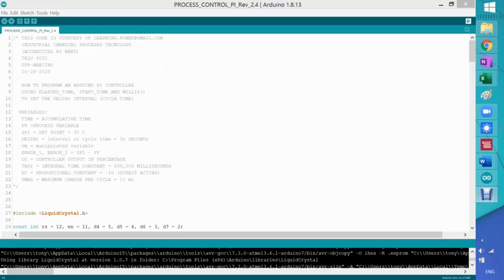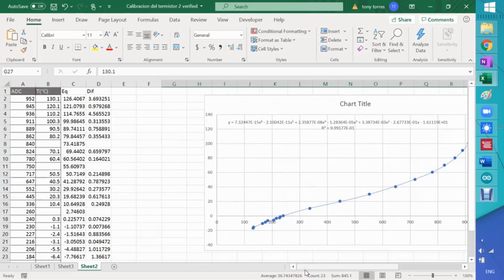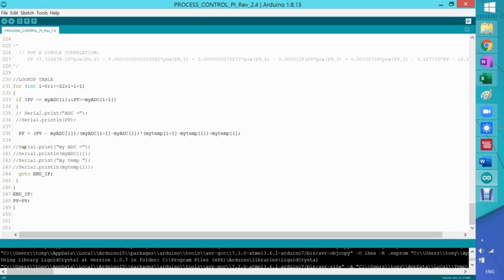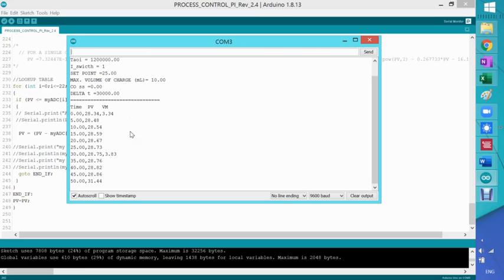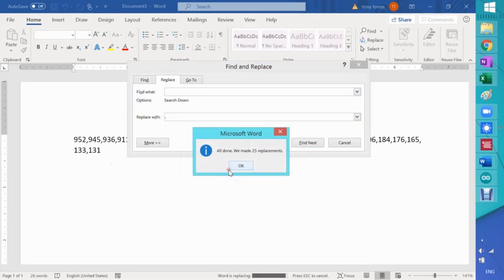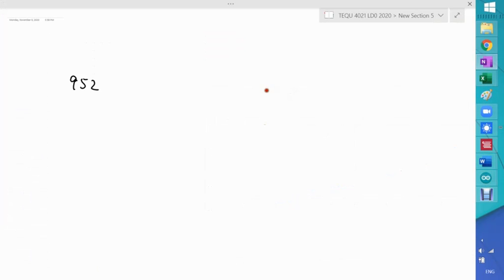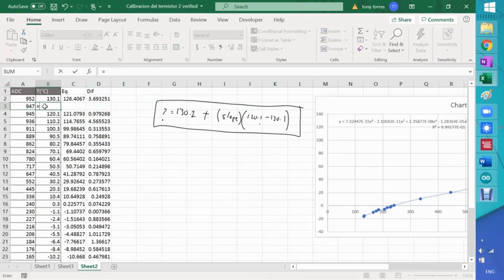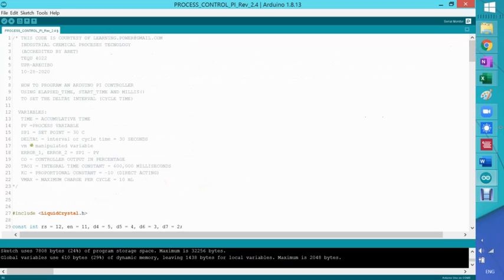HOW TO CALIBRATE A THERMISTOR FOR AN ARDUINO (ARDUINO CODE REV 2.4)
Audience: TEQU 4022

In this video we explain how to use the correlation data between temperature and an analog signal to calibrate a thermistor from -16 to 130 degrees C. In this video we present different ways in which the correlations of temperature vs. ADCs can be programmed into the Arduino. The favorite turned out to be the use of a Lookup Table.

Learning.POWer thank the student who provided the data for this study.
The thermistor is of the NTC type 10K-Ohms.

Courtesy of